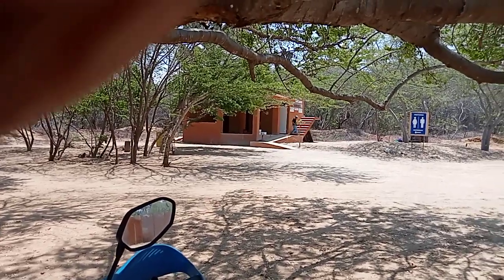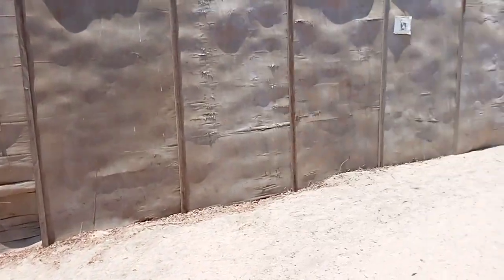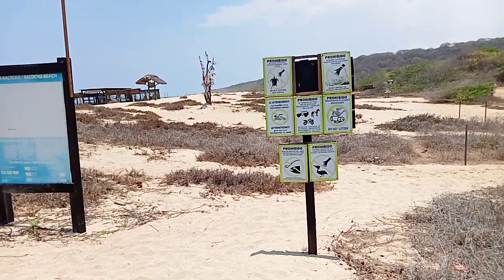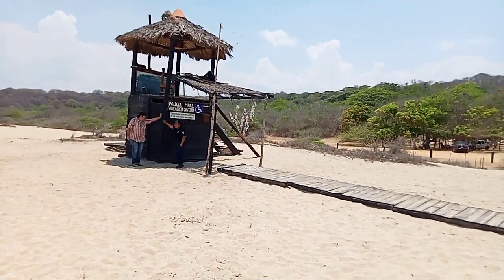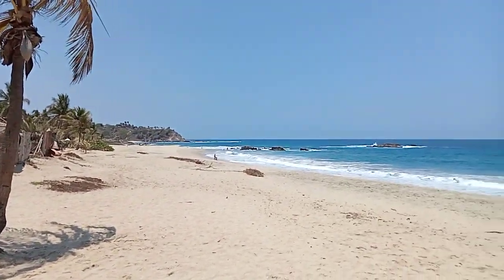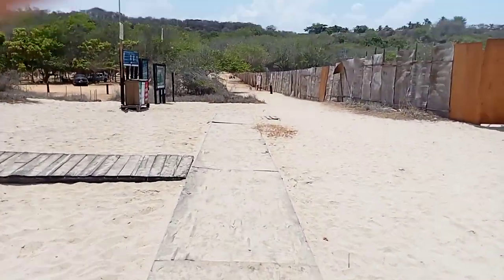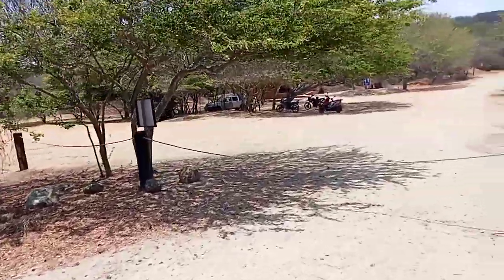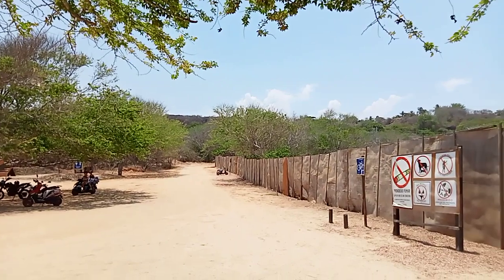Bacocho Beach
Welcome to Bacocho Beach, an exquisite coastal gem nestled along the stunning shores of Oaxaca, Mexico. With its pristine white sands, crystal-clear turquoise waters, and captivating natural beauty, Bacocho Beach has established itself as a must-visit destination for travelers seeking a tropical paradise.
The beach stretches for several kilometers, providing ample space for sunbathing, strolling along the shoreline, or simply unwinding under the shade of a swaying palm tree. The gentle waves and warm temperatures make swimming and water activities an absolute delight, attracting both seasoned surfers and novice beachgoers alike.